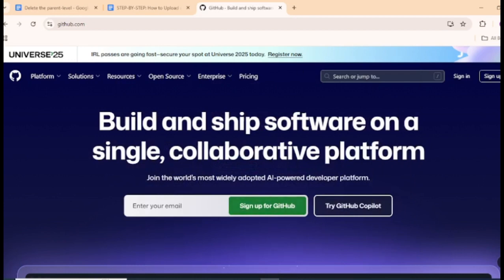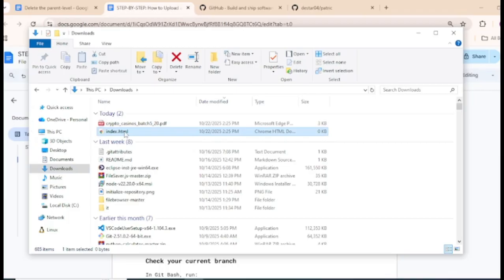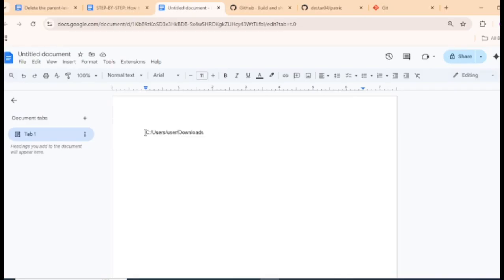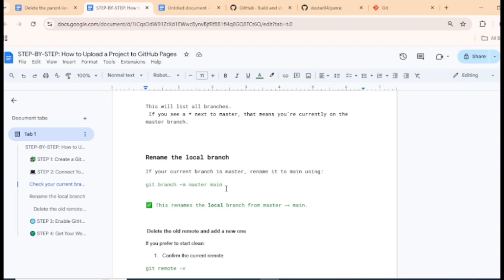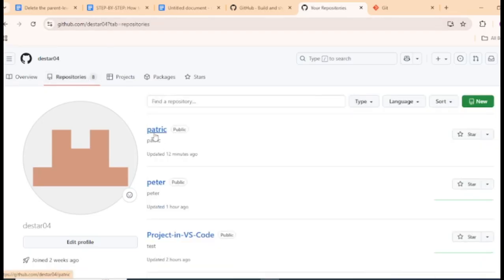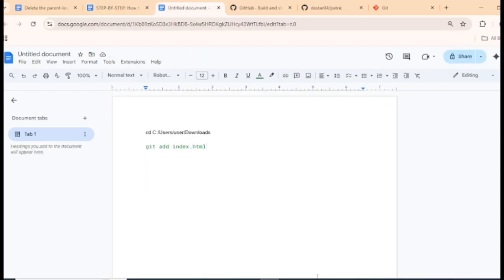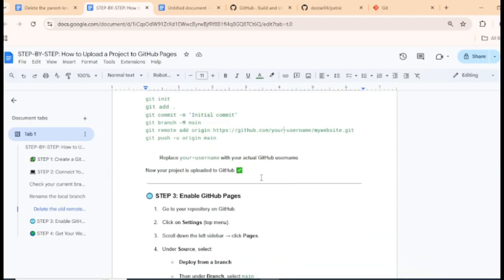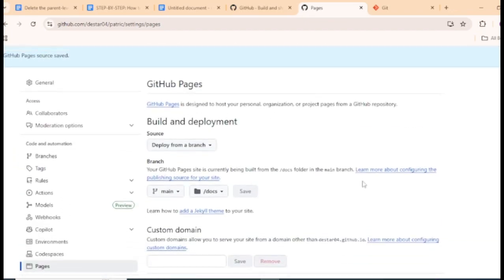How to Upload Project to Github Pages